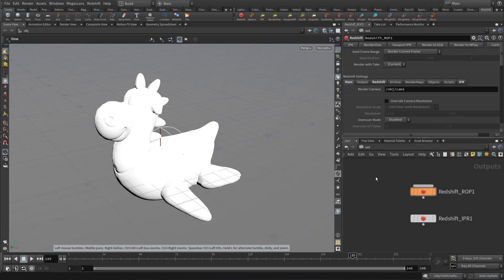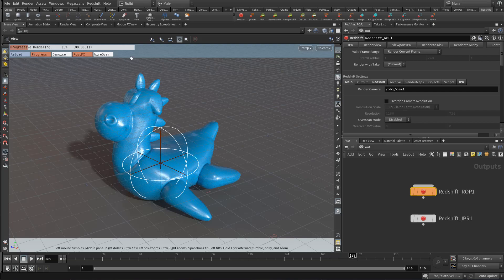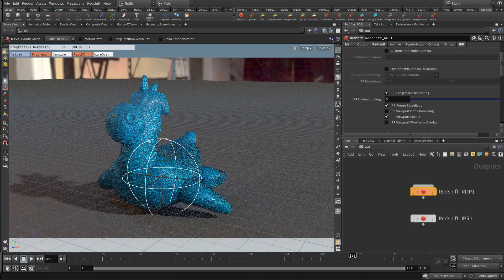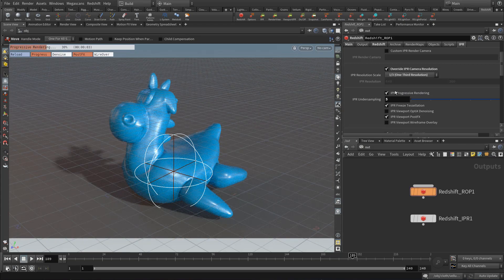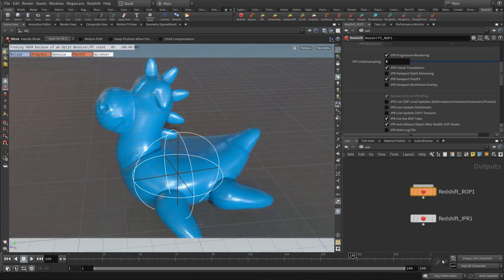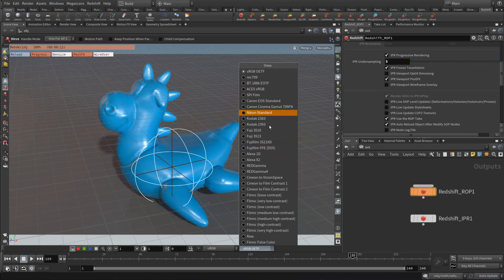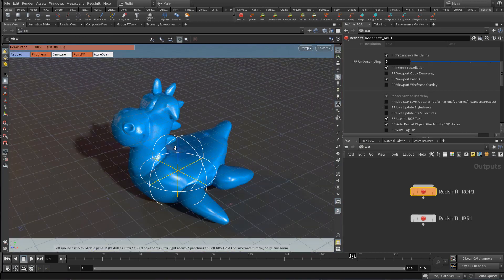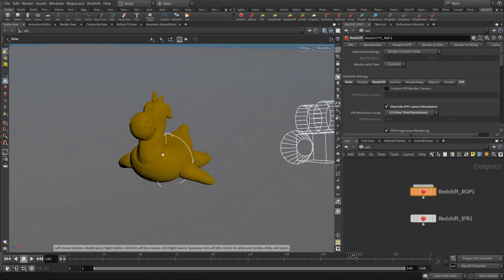Redshift 2 Houdini - Tutorial #28 - New Houdini Viewport IPR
Hey guys! In this new quick tip tutorial I will be going over the new Viewport IPR mode for Houdini and Redshift. This feature was added in Redshift 3.0.40. It lets you render the viewport directly similar to when you are using Solaris LOPs. I quickly go over how to use it, and some of the options you can use specifically when working with the new viewport IPR feature.